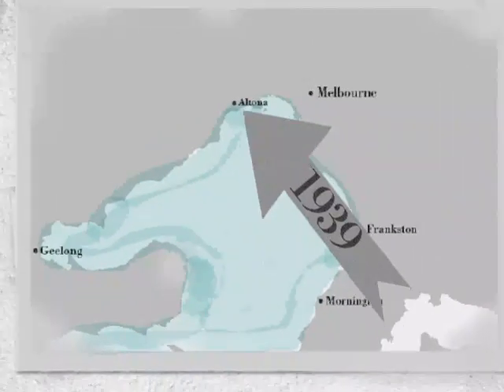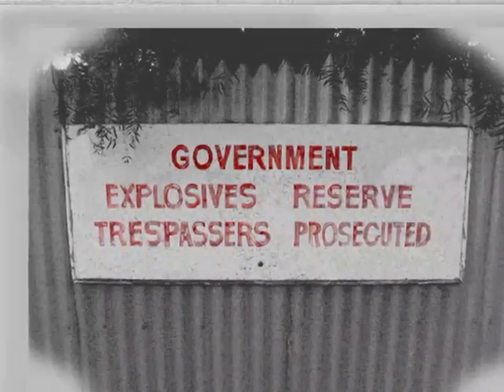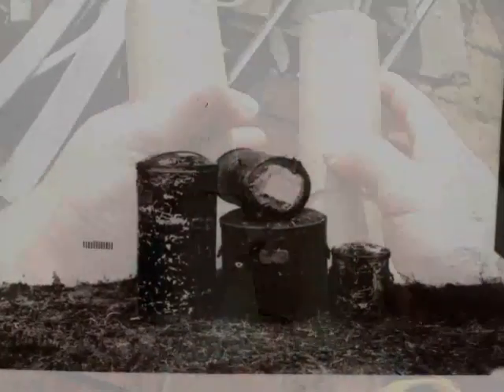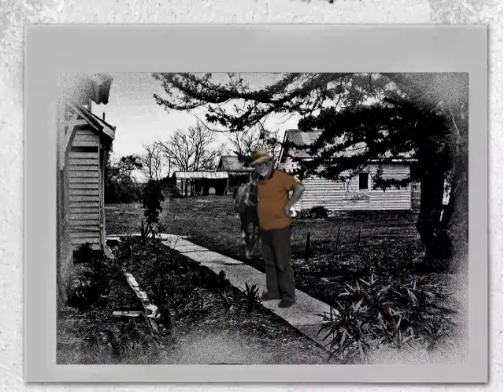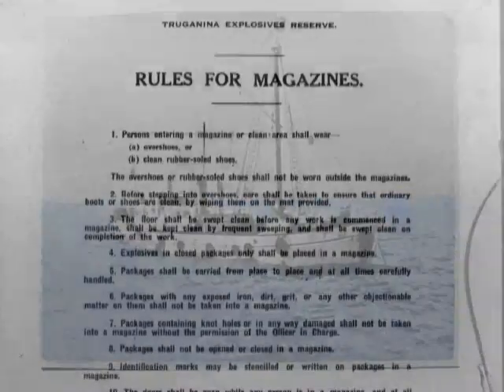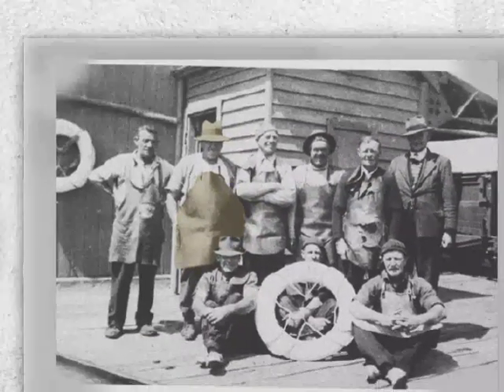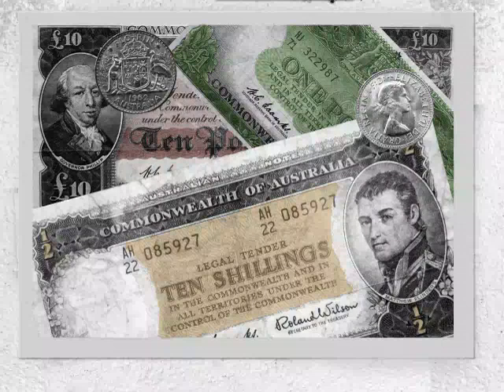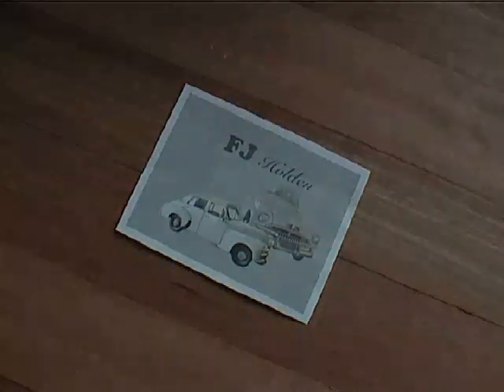UNRESERVED: Jim's Story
This animation is from the community-based project, Unreserved: Tales from the Explosives Reserve, by Bronwen Gray, Dr. Alan Young and students from RMIT. 'Jim's Story' was produced by Alan Erpi under the supervision of Dr. Alan Young and Bronwen Gray. Based on a story told by Edgar James (Jim) Melmoth. Voice-over by Alan Young. Animations from this series are available at ACMI in Federation Square, Melbourne. The project was short-listed for the National Museum Design Awards and the Victorian Community History Awards.